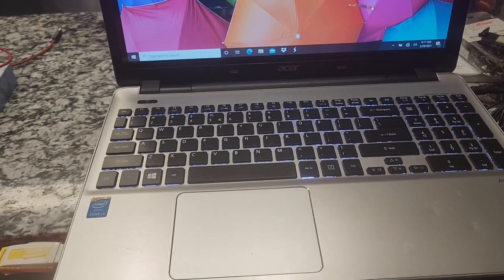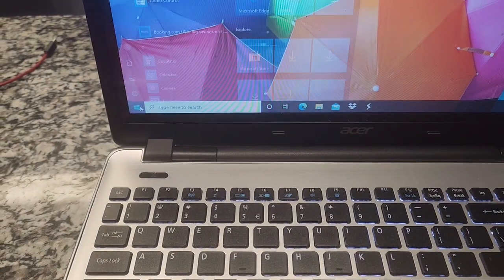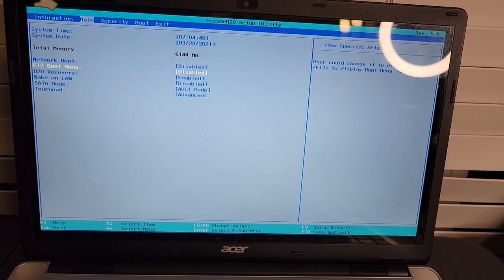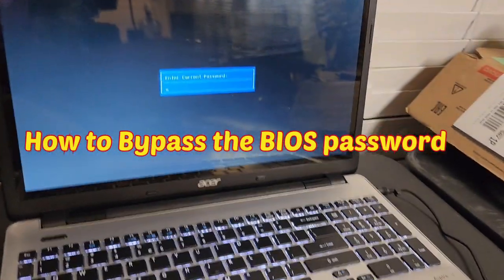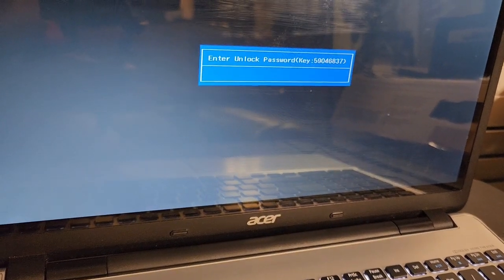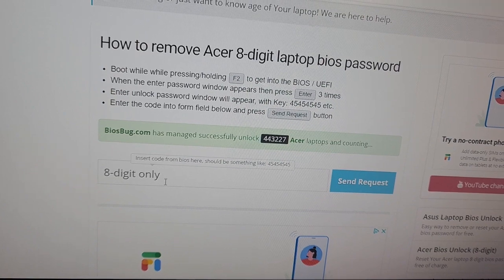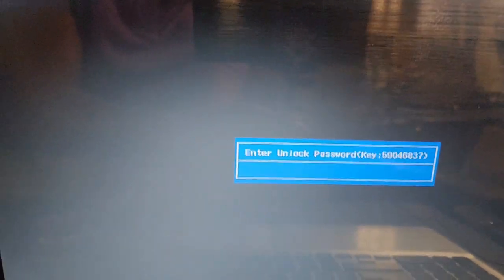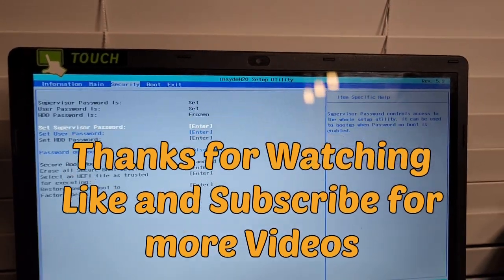Acer Laptop BIOS Unlock and Boot Menu Access - SOLVED!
In this video I walk through a solution for an Acer V3-572p Laptop needing Boot menu access enabled, and a BIOS password bypass.

The solution for the BIOS password bypass will require an additional device to access the unlock code for free.